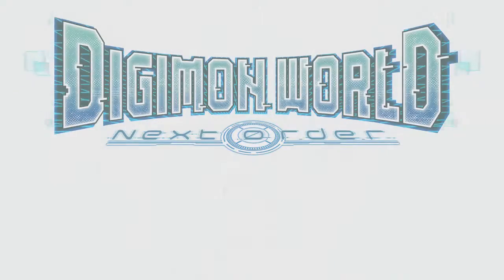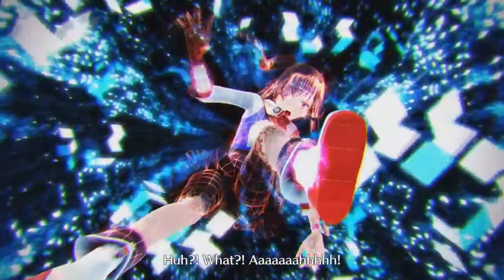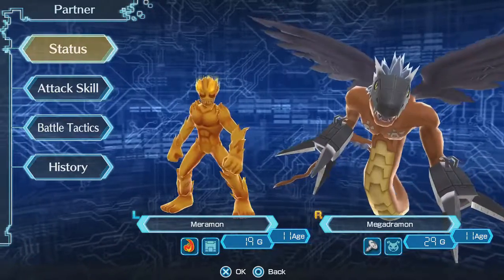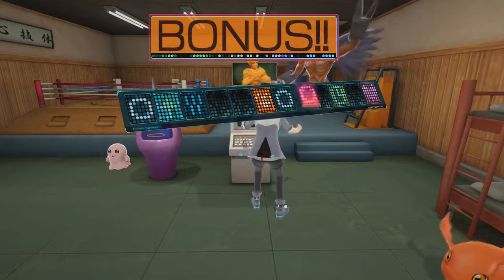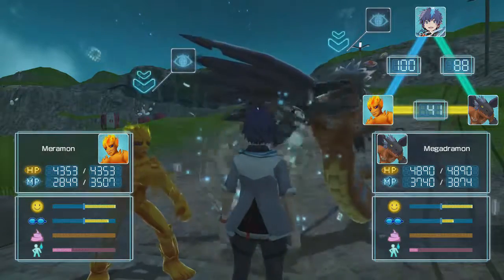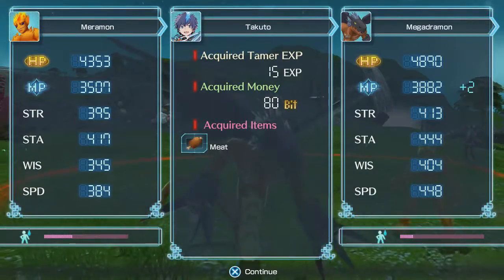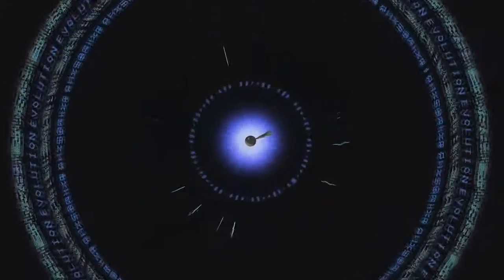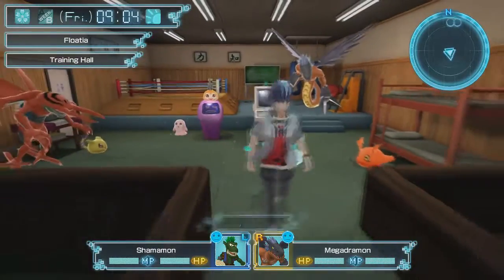Digimon World Next Order (Unboxing/Breakdown/Demo)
A Digimon World Next Order Unboxing, Breakdown and Demo video.

Links if you like to order a copy

:Redeem Code:
P8HT - EDNP - 9A7B

(Unboxing Song)
"Digimon World Next Order - Battle Theme #1"